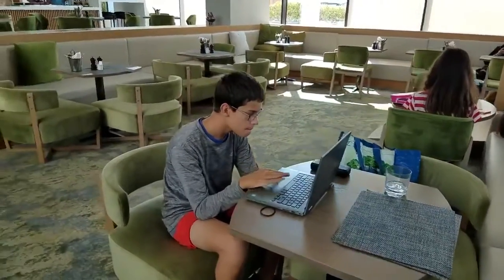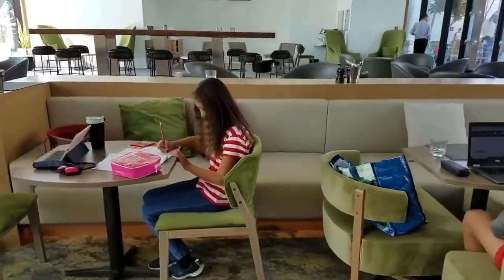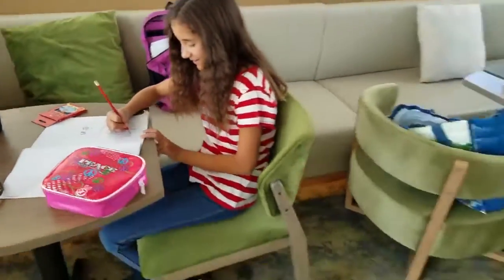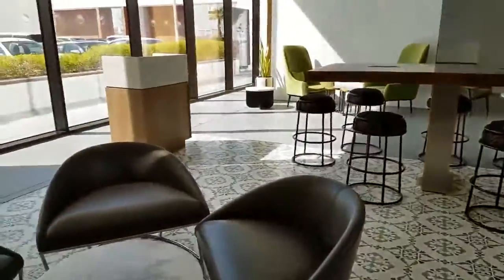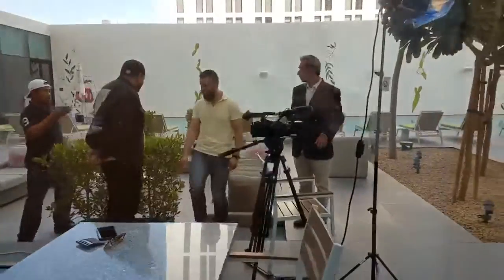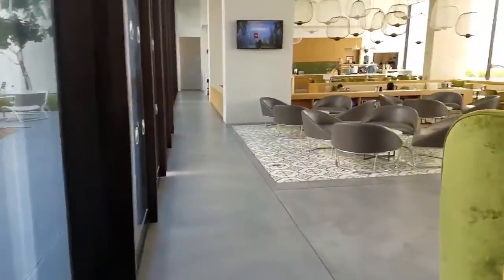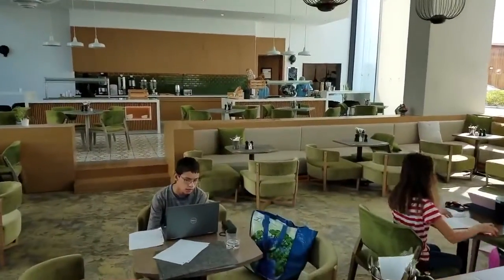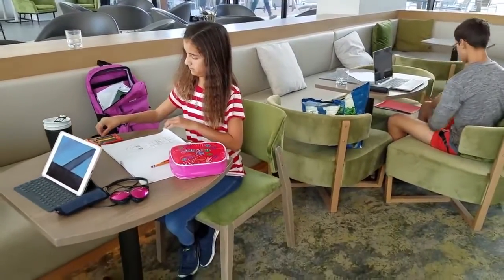✈️🌏 NEW COUNTRY = NEW CLASSROOM 🏫 📚 Each new wing of our journey requires the kids t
✈️🌏 NEW COUNTRY = NEW CLASSROOM 🏫 📚
Each new wing of our journey requires the kids to adjust to a new classroom setting. As soon as we check into a new Marriott, the kids go on the search to find the perfect spot.
Their requirements are as follows:

#1 outlets #2 tables/chairs #3 a quiet space with elbow room 🔌 🪑 🤫
♦️Bonus if there’s snacks and drinks available! 😁
🔴 When you check into your hotel room, what’s the 1st thing you do to feel at home?